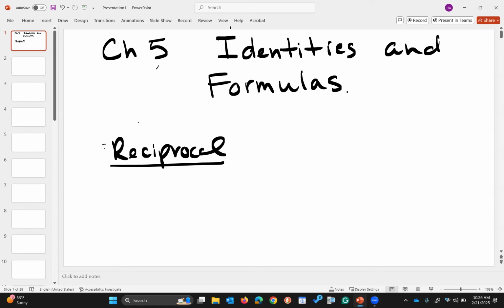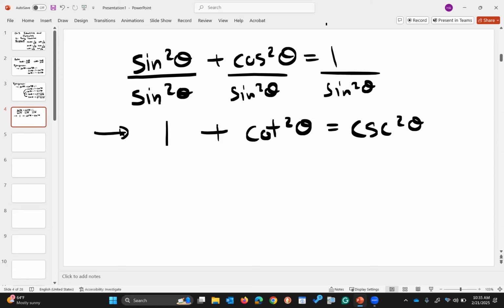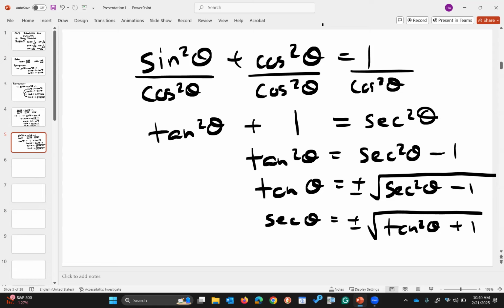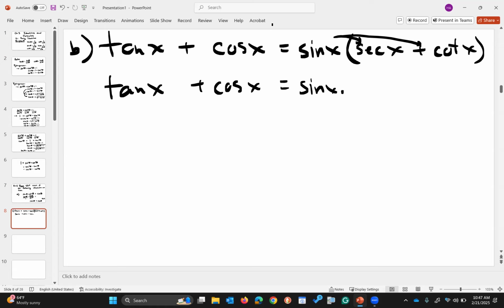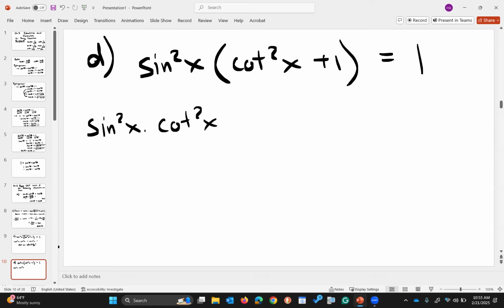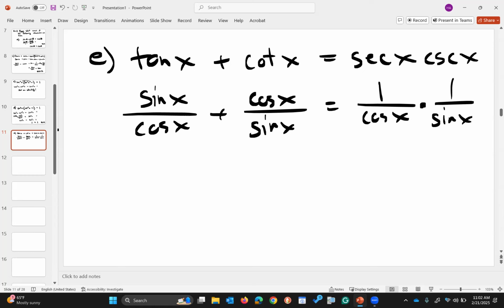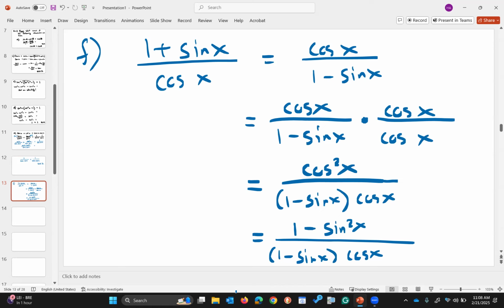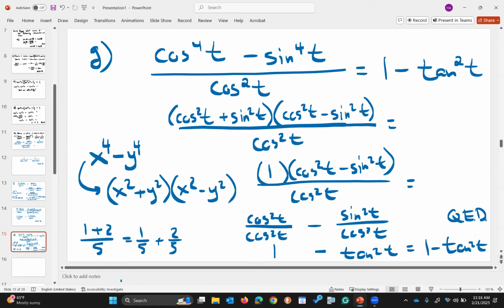TRIG LEC CH5 SEC1